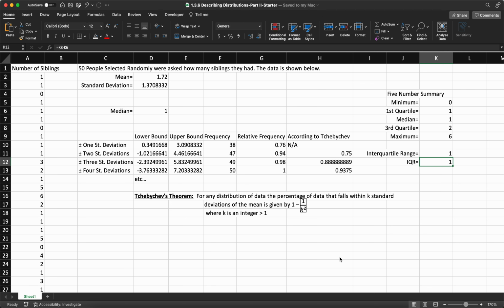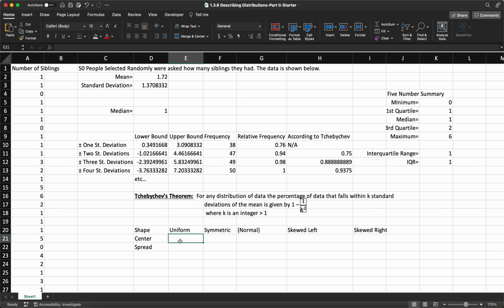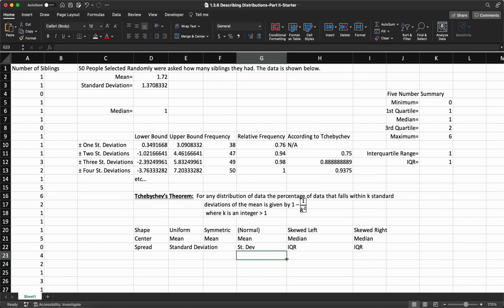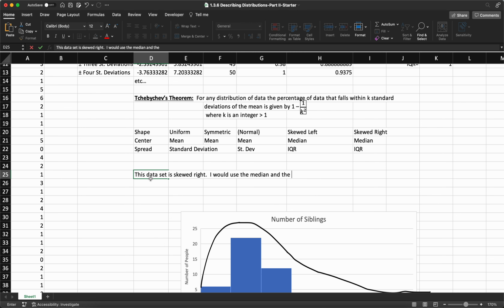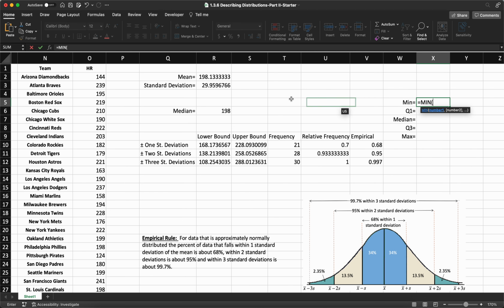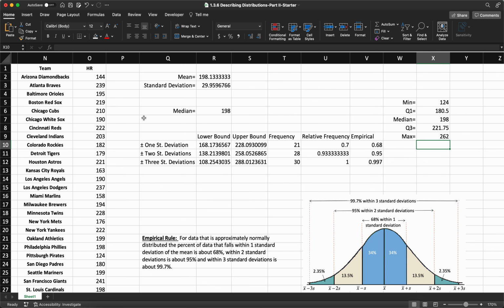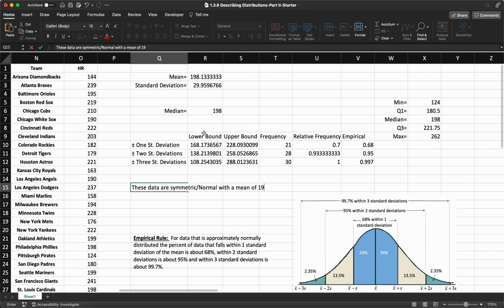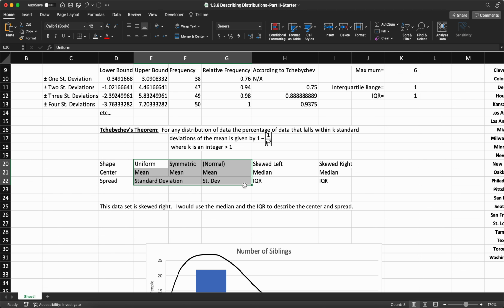1.3.6 Describing Distributions-Part II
This video goes more into depth in describing the shape, CENTER, and SPREAD of a data set.